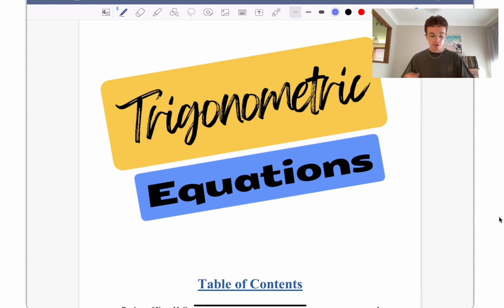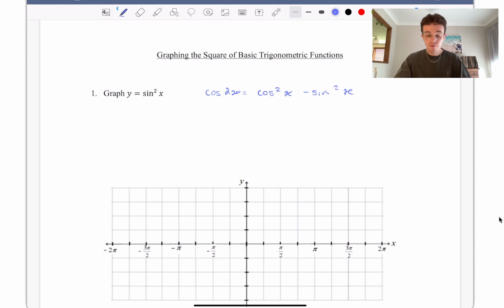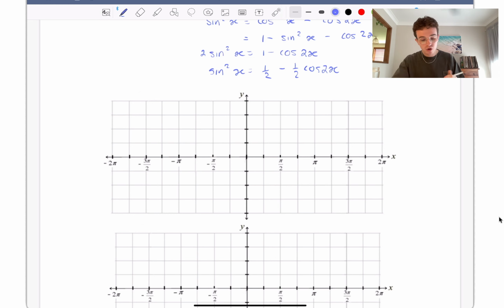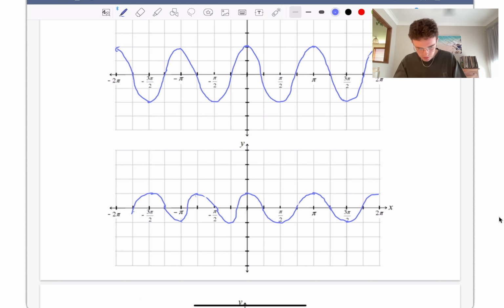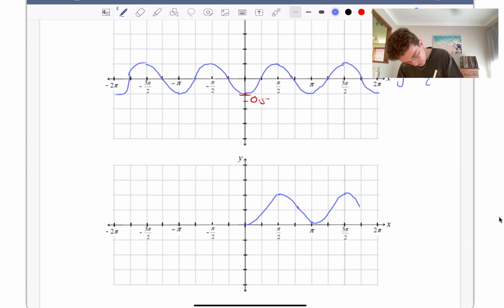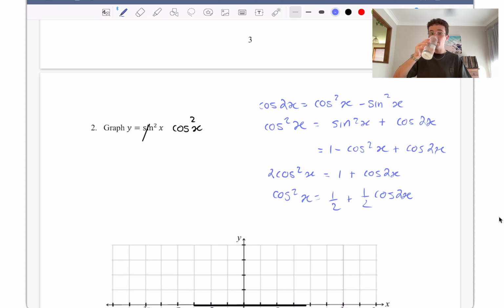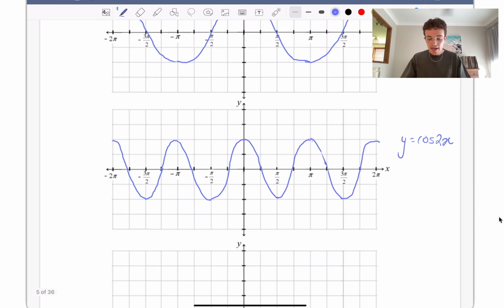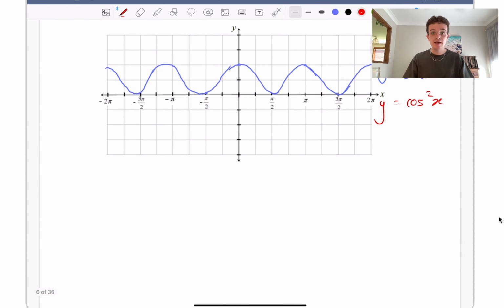Graphing the Square of sin(x) and cos(x) - Extension 1